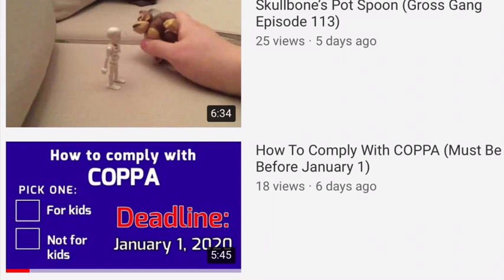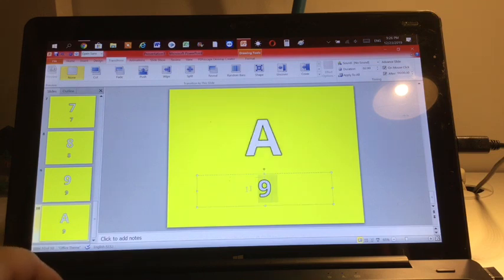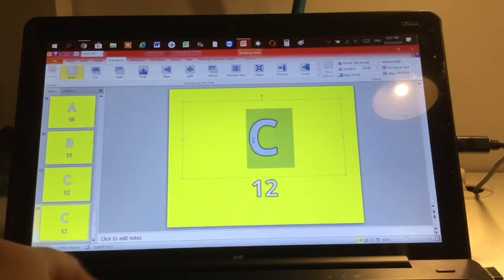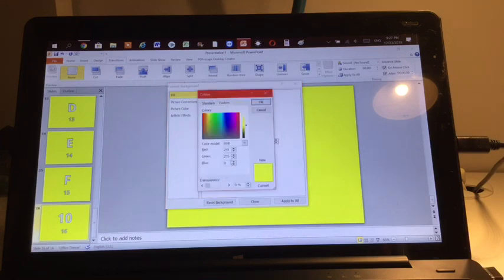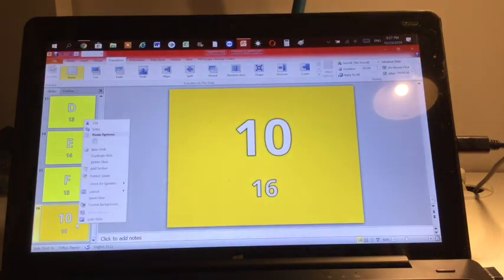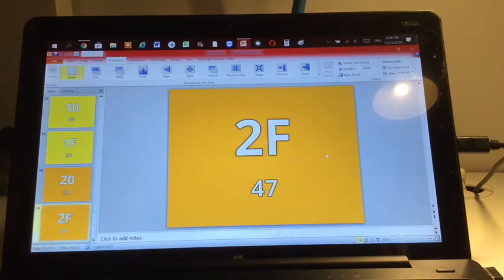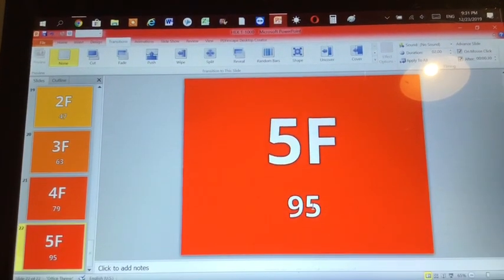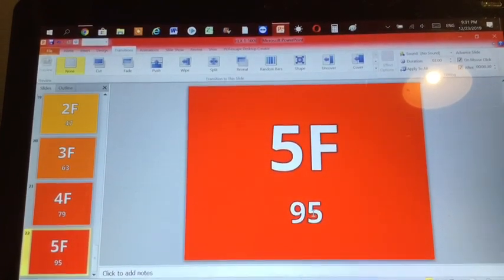Hexadecimal Number Videos Are Coming!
On January 25, 2020 I will release a video about hexadecimal numbers 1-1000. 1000 in decimal is 3E8 in hexadecimal.
1000 in other bases:
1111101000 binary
3E8 hexadecimal
RS alphanumeric
Another example: 420
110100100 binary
1A4 hexadecimal
BO alphanumeric (O being equal to 24)